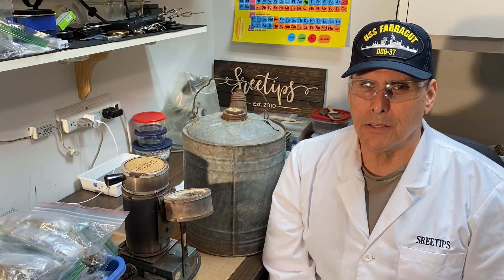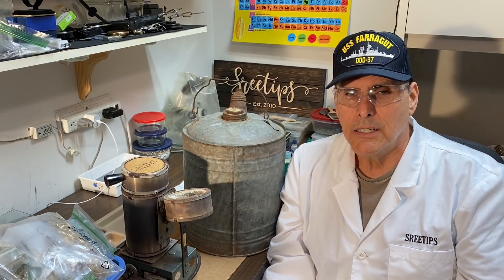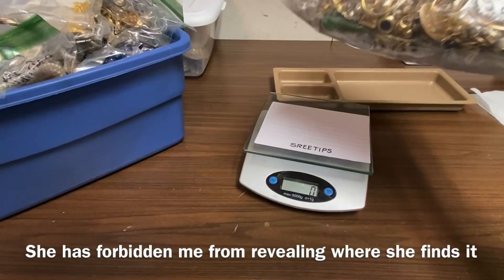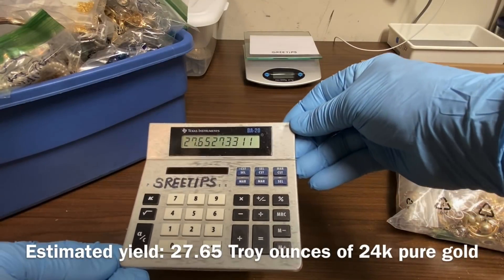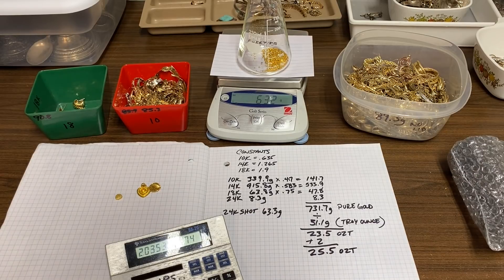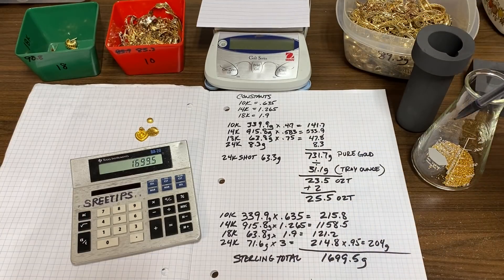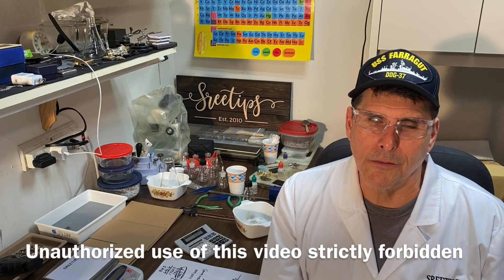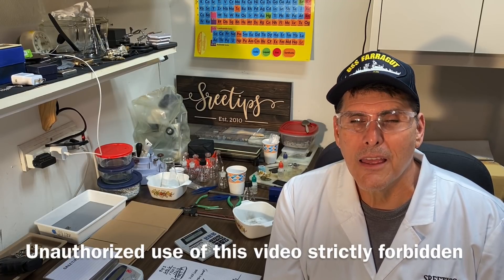Refining $47000 Pure Gold Bar At Home Pt1